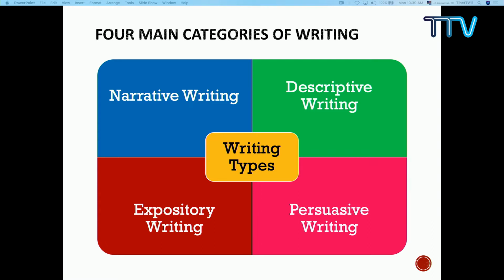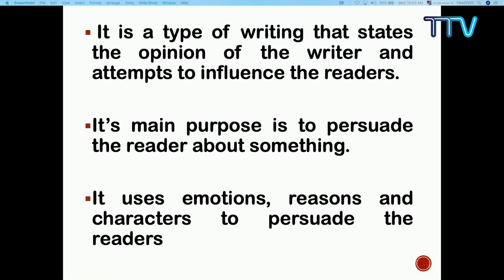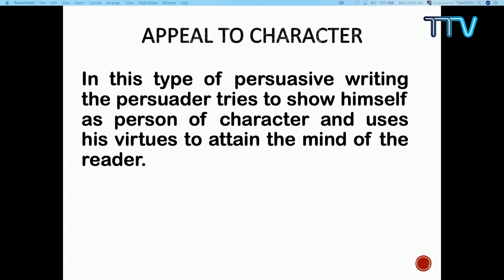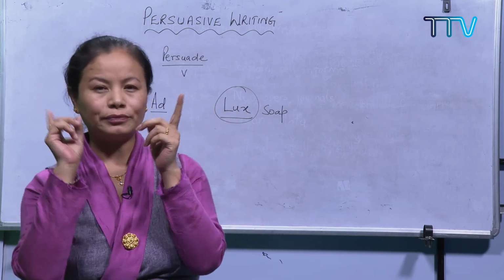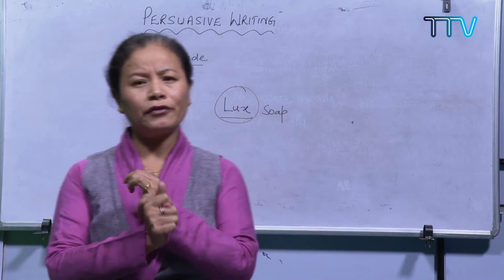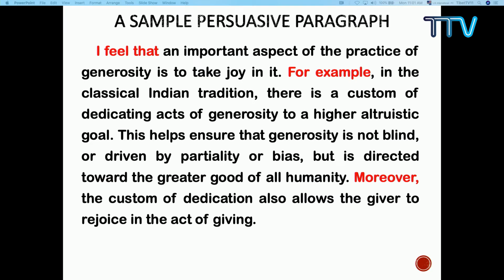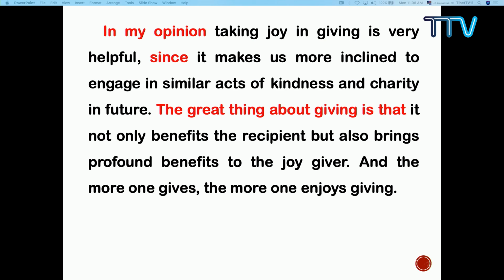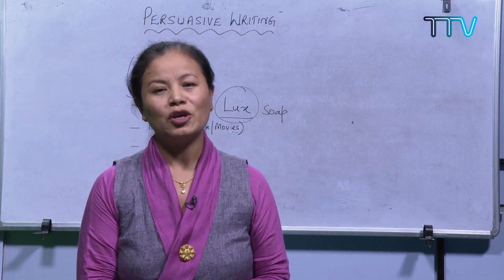Online English Lessons: Session 2 - Persuasive Writing